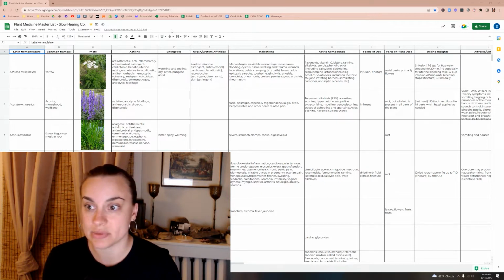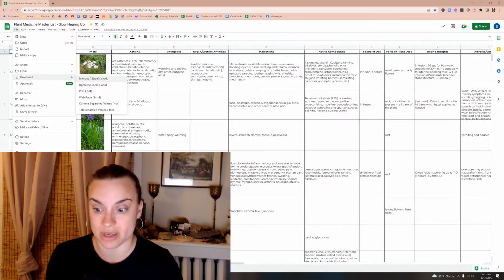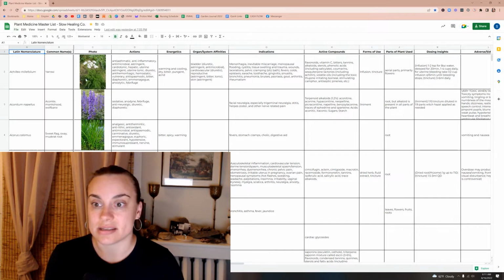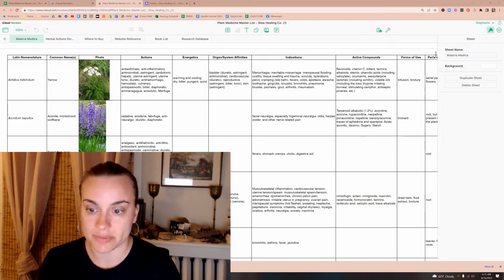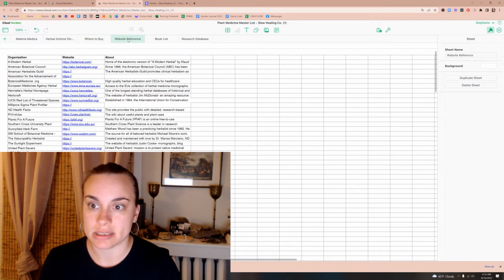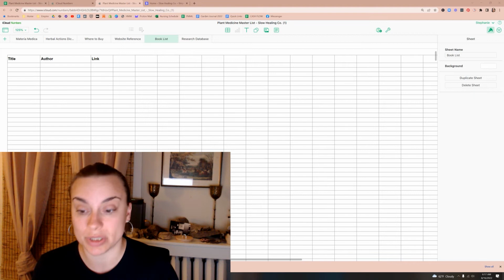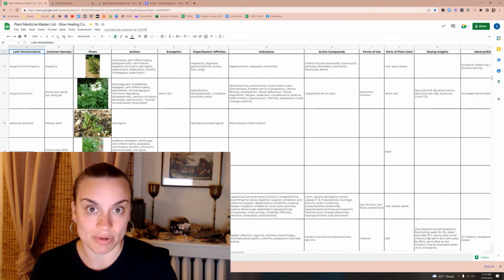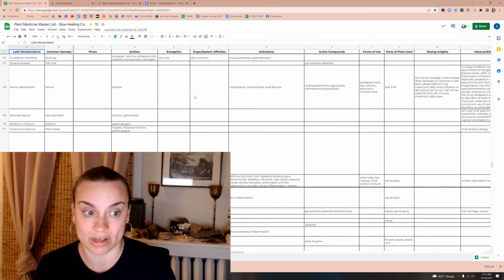Plant Medicine Master List | How to convert from Drive to Numbers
In this tutorial, I'm answering a member question about how to change the Plant Medicine Master List from a Google Drive document to Numbers on Mac. Pay attention to some of the downsides I mention about making this change in the video!

If you're interested in learning more about this offering,